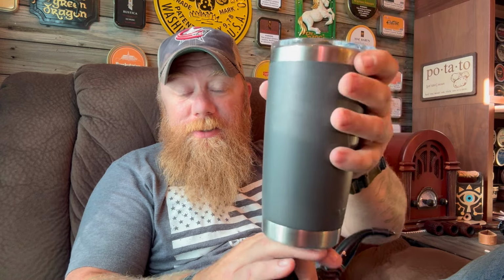Review - Gawith & Hoggarth Dark Birdseye Vintage Cut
FOLLOW Sonny the Piper on Instagram